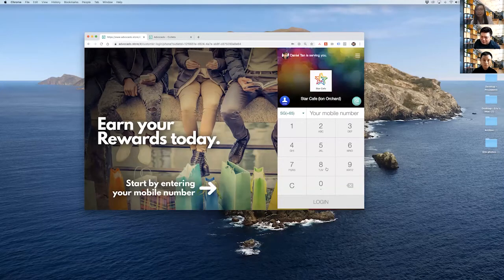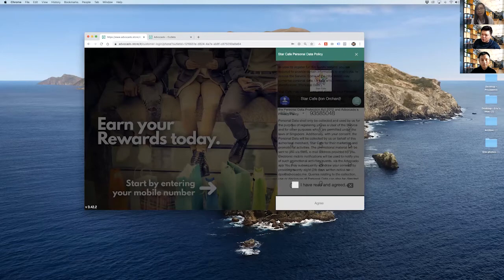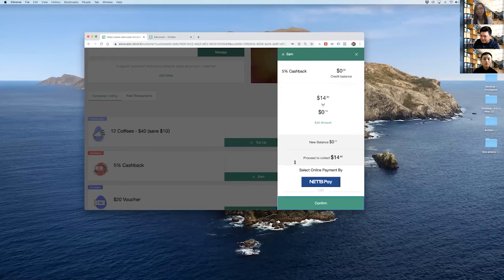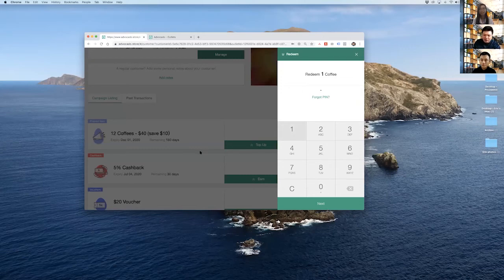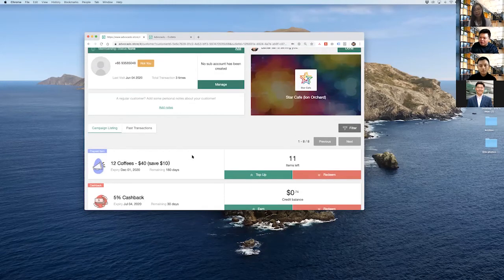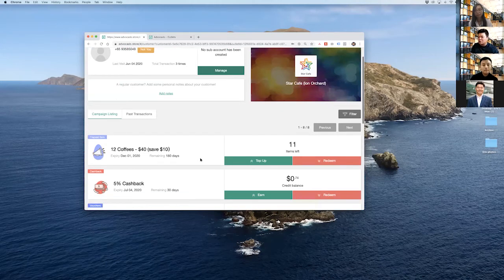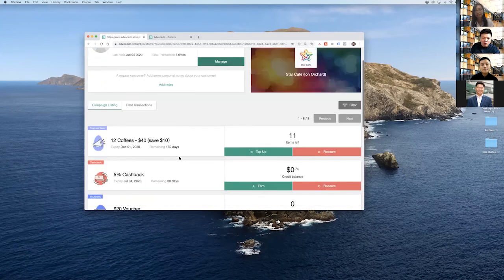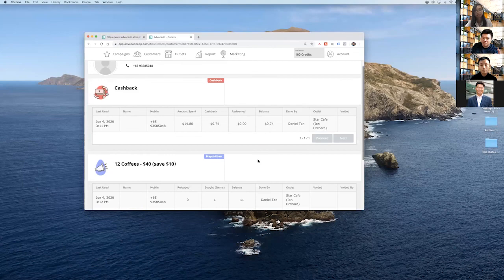Technology Thursdays: Advocado Demo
See the live product demo conducted during the Technology Thursdays webinar.

Technology Thursday (TT) is a monthly webinar series bringing you the best innovative solutions for SMEs and startups.

For June’s instalment of TT, we have Eric Chia, Founder of Advocado and Tan Ee Ren, Founder of Saute Group to discuss how you can use CRM technology and digitalise to grow in spite of the challenges.